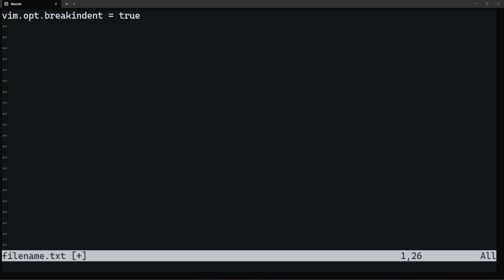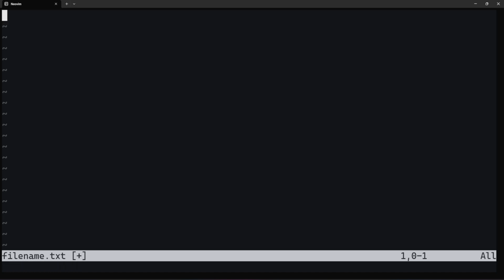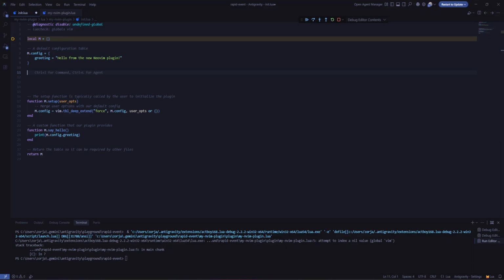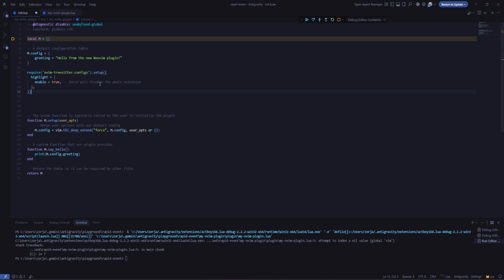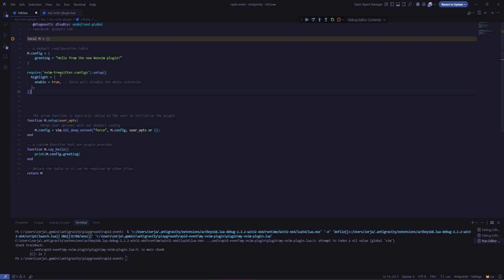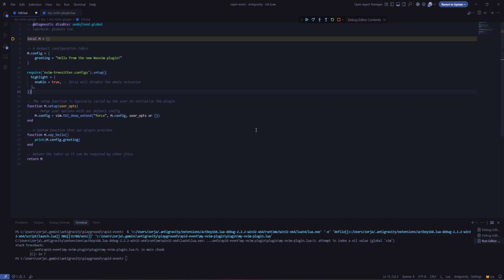How To ENABLE SYNTAX HIGHLIGHTING In Neovim (QUICK & EASY) 2026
In this video, I'll show you how to enable syntax highlighting in Neovim. This is a full guide on how to turn on syntax highlighting in Neovim so your code becomes easier to read and edit in 2026. If you're using Neovim and want better code colors and visibility, this quick tutorial will help you set it up step by step. 💻✨